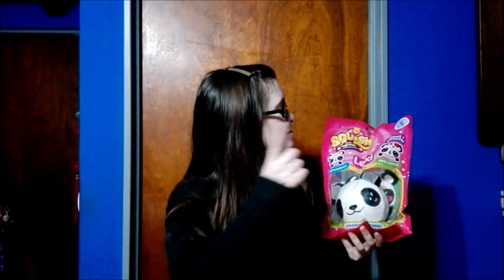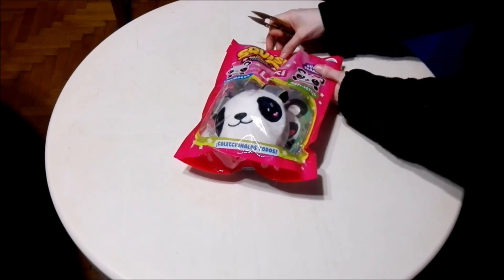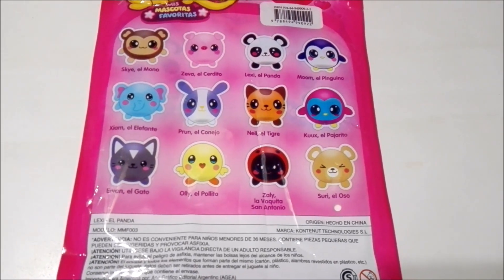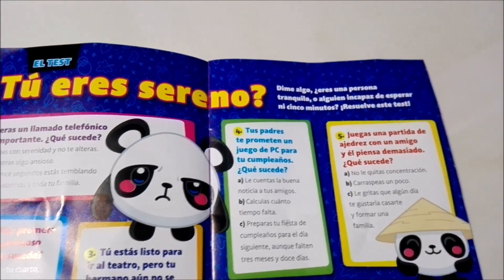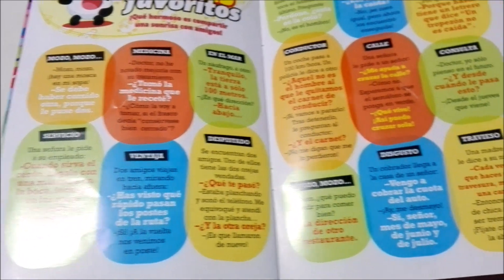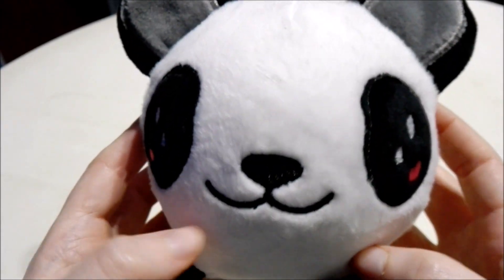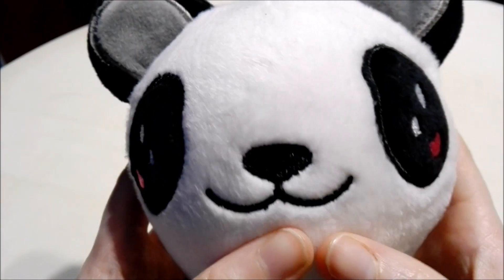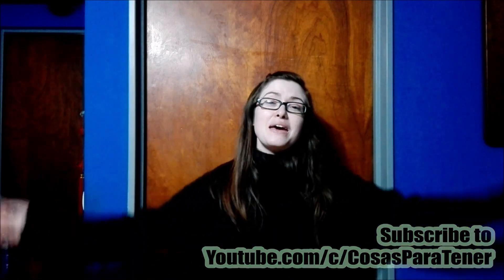Unboxing Lexi The Panda from Squishy My Favorite Pets Collection